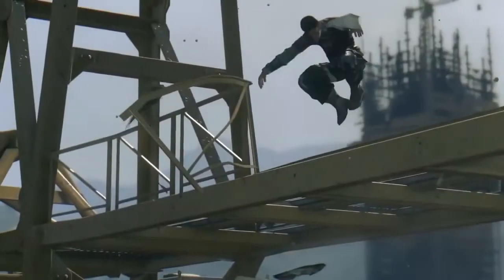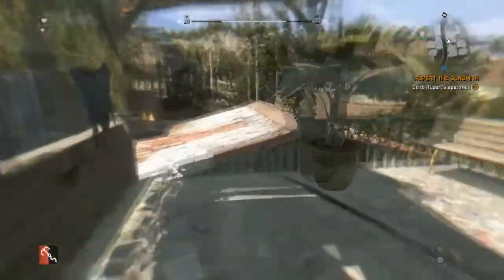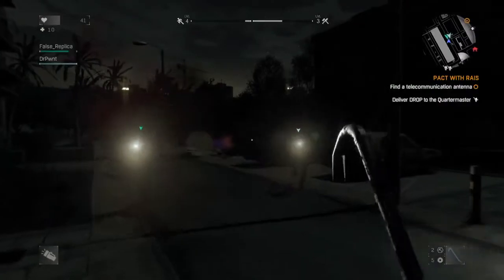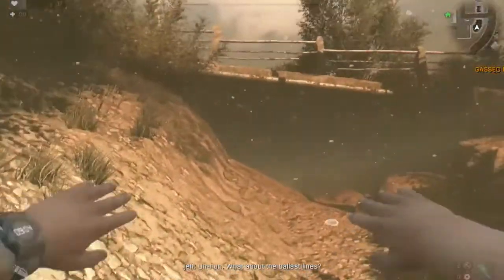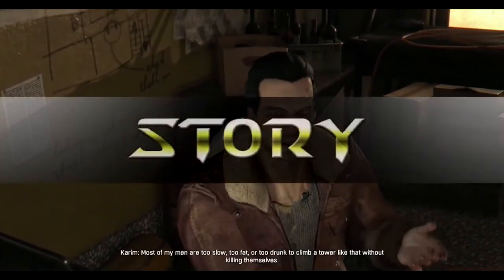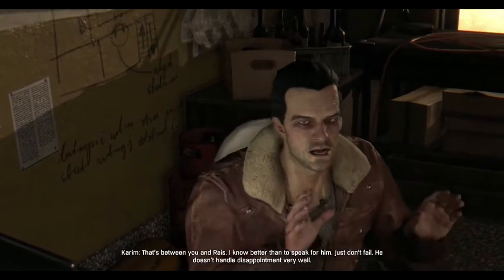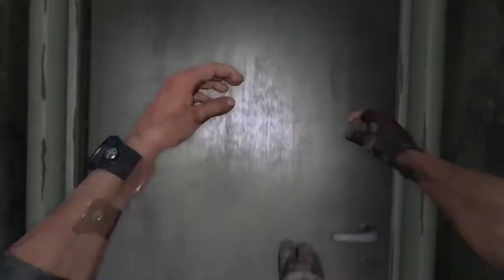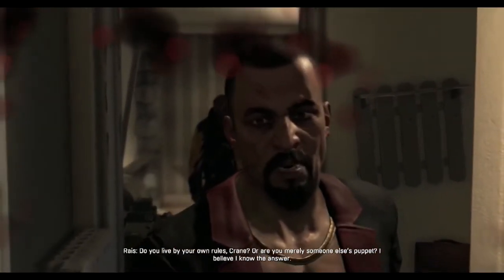Dying Light Rated Review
Reviewed by Victor Cabrera (VictorTheRed)

Does Dying Light delivers?

Had fun?

We'll see how this new take on Techland's zombie universe comes out.